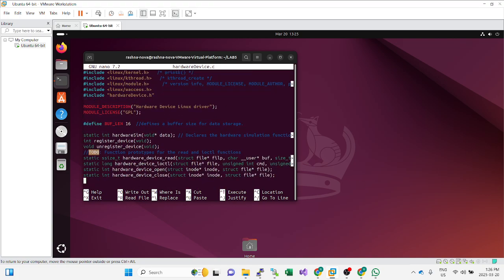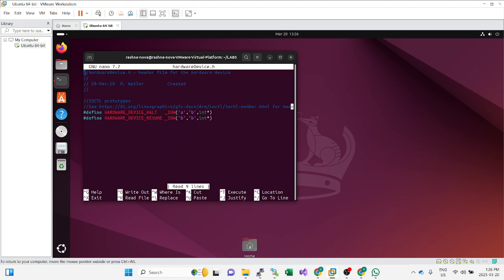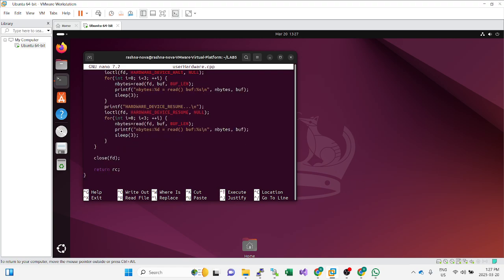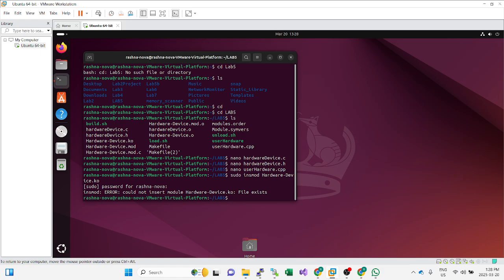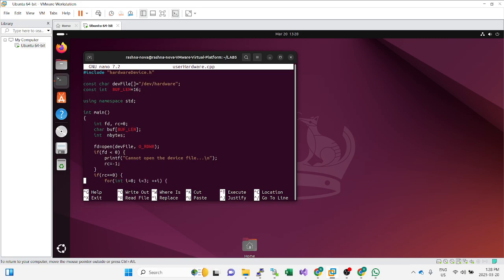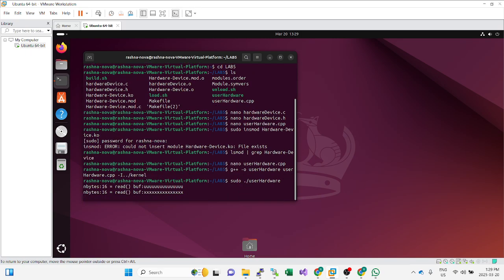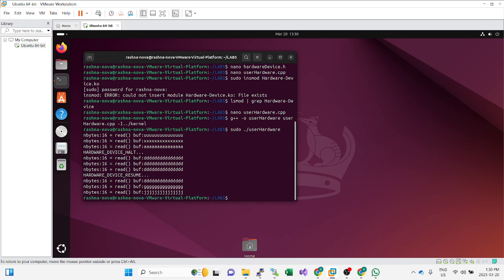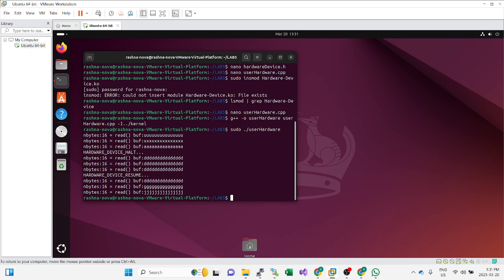Lab5 Recording UNIX